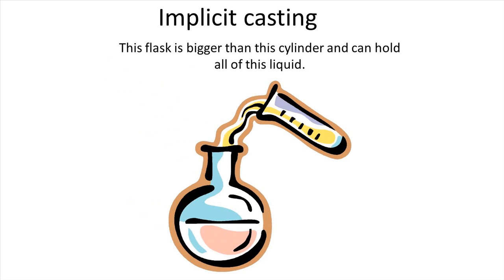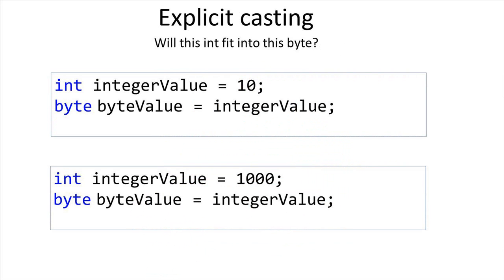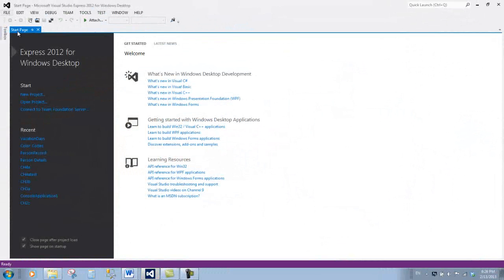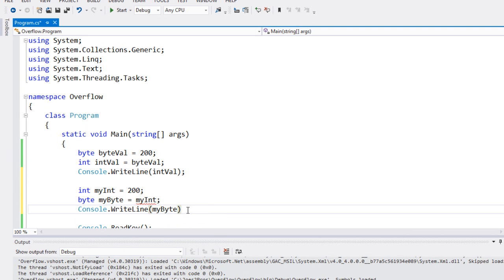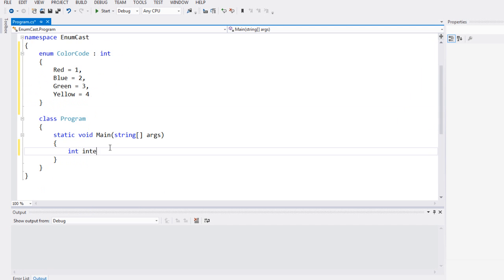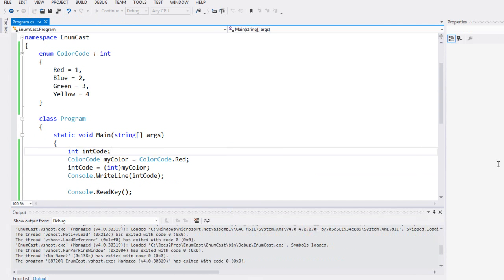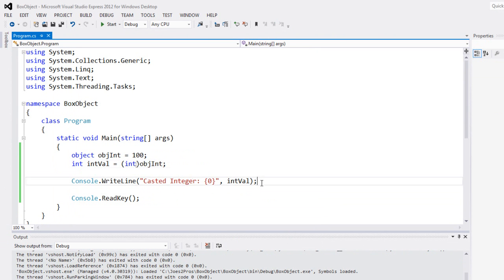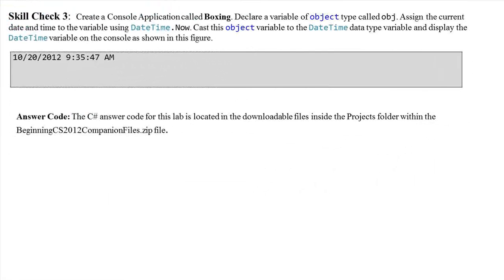C# 2012 Casting Data Types Lab 4.1